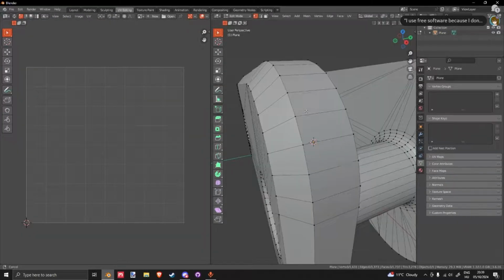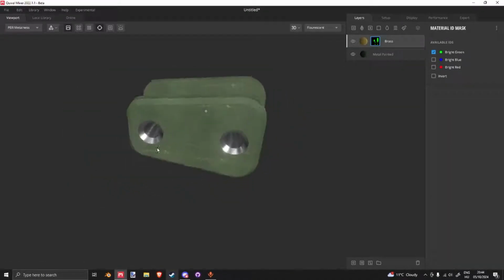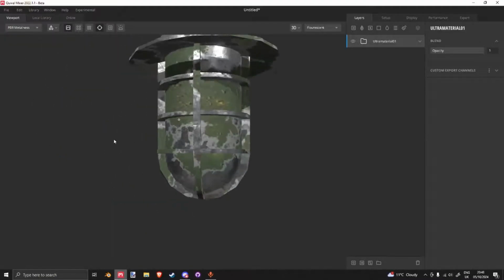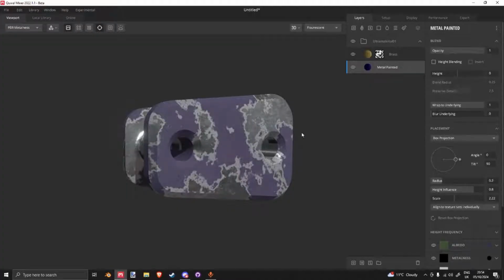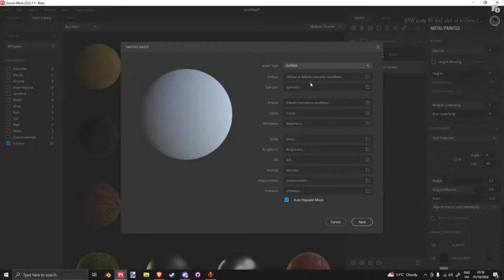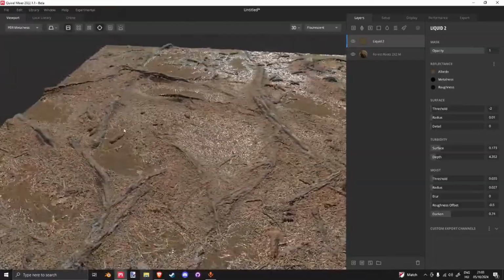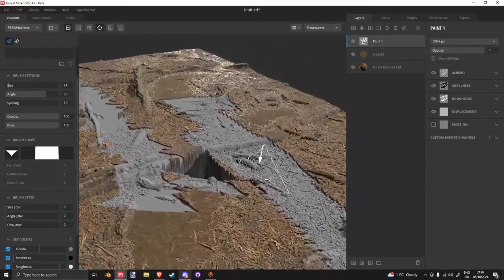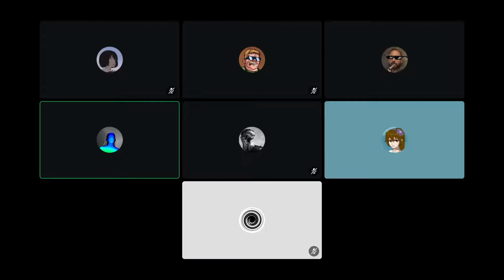Quixel Mixer Tutorial